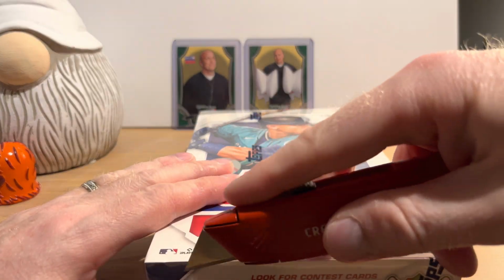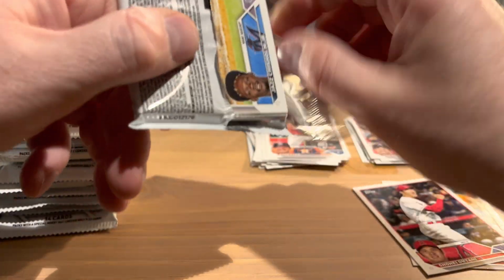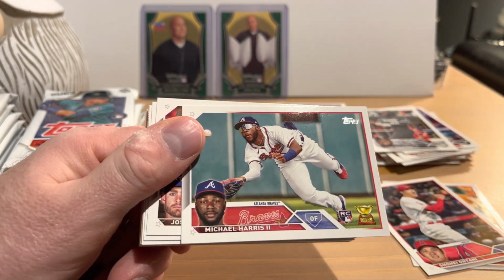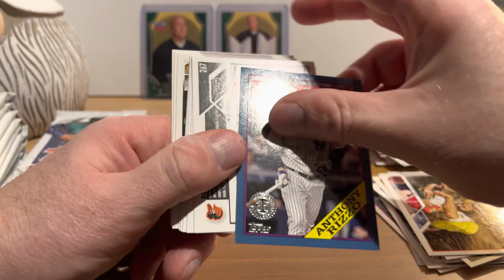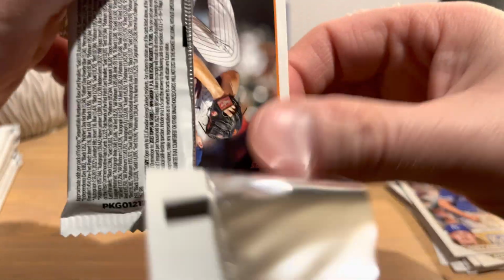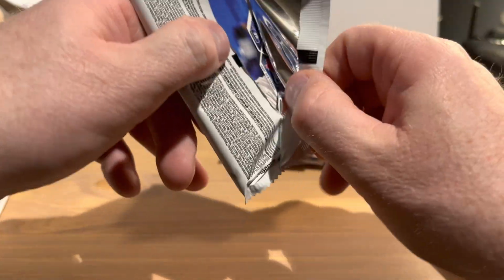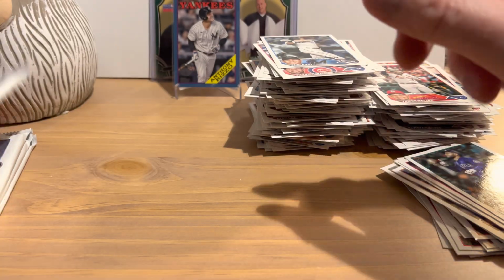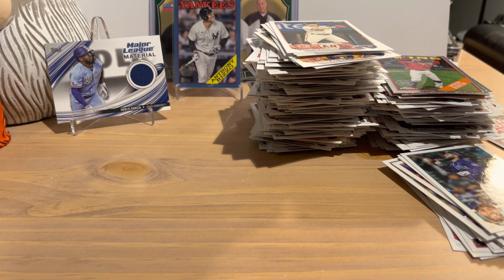2023 Topps Series 1 Hobby Box - Nice New Design, Lots of Burping and Throwing Water at Each Other!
In this video I open up a hobby box of 2023 Topps Series 1 baseball cards where we discover the main theme of the set is throwing water at each other and doing lots of burps. Overall this was a nice design, but for a hobby box there wasn't a lot in the way of hits.